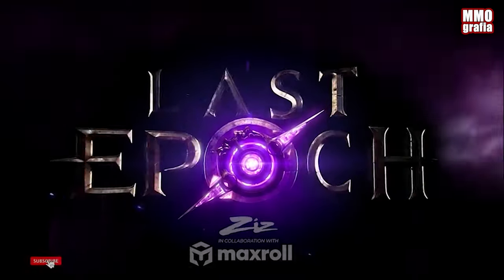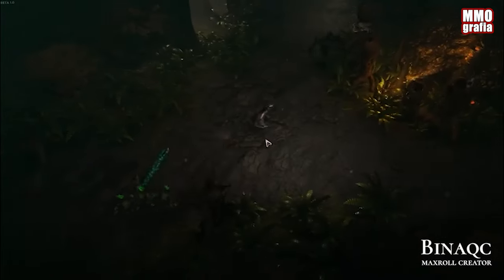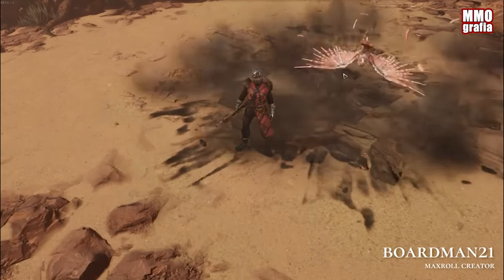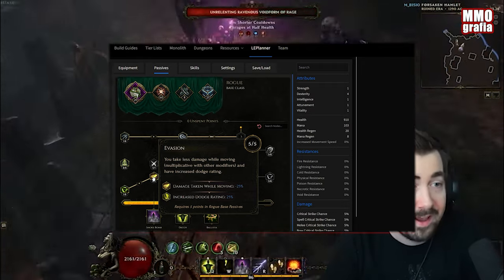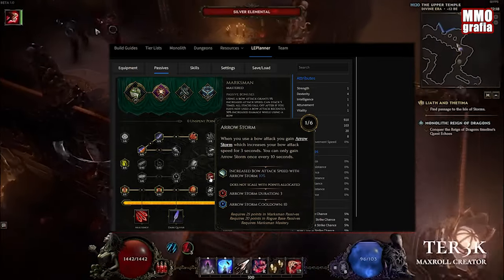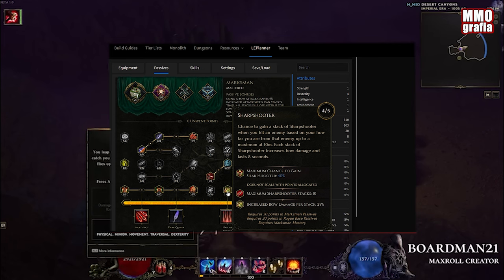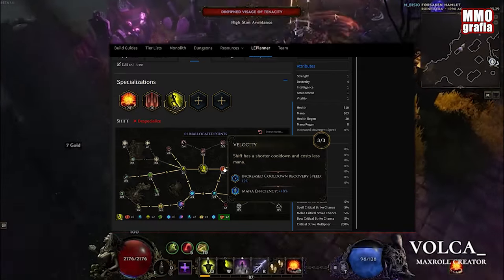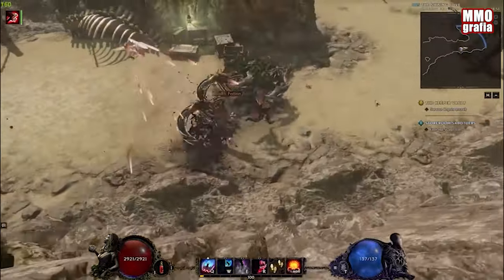Last Epoch FALCONER Gameplay Review. New builds for Rogue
Our totally subjective and honest opinion about just revealed new mastery Falconer in Last Epoch.

Falconer footage used in video comes from :

maxroll.gg

Made by: Zetu
Edit: Zetu

Epic Music Waves -    / @epicmusicwaves
At Day’s End By Firefly Light by WombatNoisesAudio |   / user-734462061

Timestamps:

0:00   Intro
0:12   Falconer
0:33   Skills & Passives
3:10   Build theory
7:30   Last words
8:10   Where to get?

falco-0292000